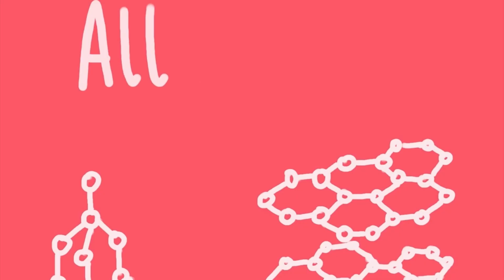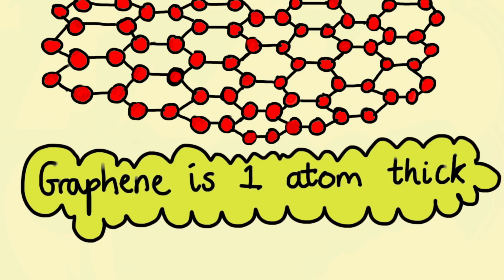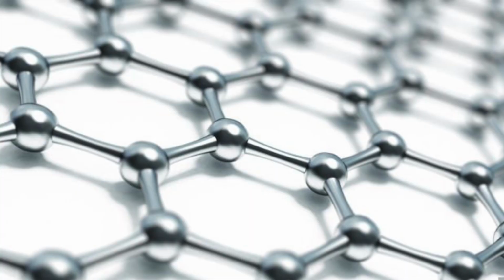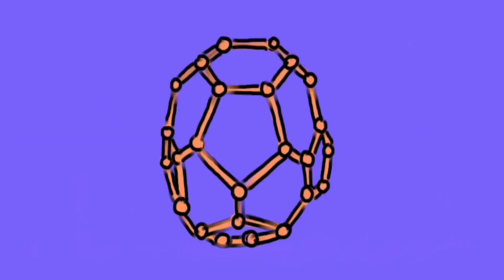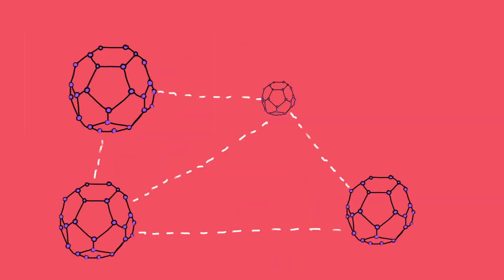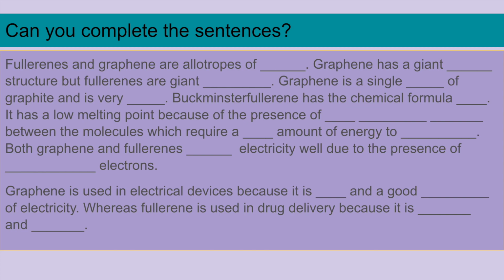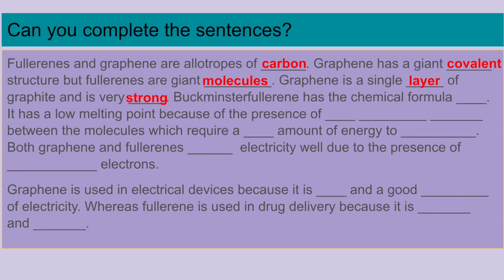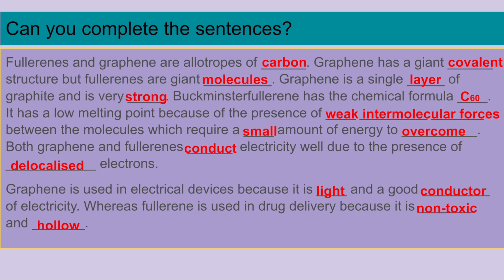Graphene and Fullerenes #23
This is the eleventh video in the Bonding Playlist. In this video we will continue to look at the allotropes of carbon. We will look at the structure and bonding in graphene and fullerenes (mainly buckminsterfullerene) We will look at the properties of these substances and their uses as well.

This video continues the GCSE course and is perfect for both Edexcel and AQA GCSE Chemistry.

My videos guide you through chemical concepts, step by step. If you watch my videos you will learn well, guaranteed.

Happy watching :)